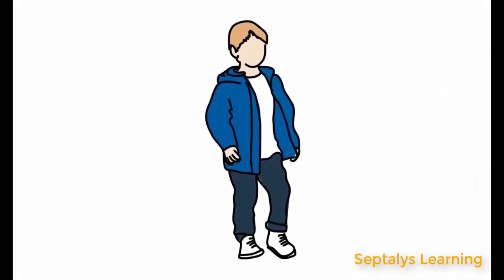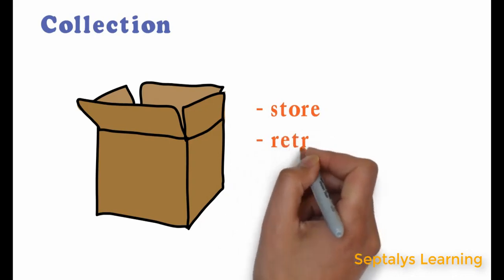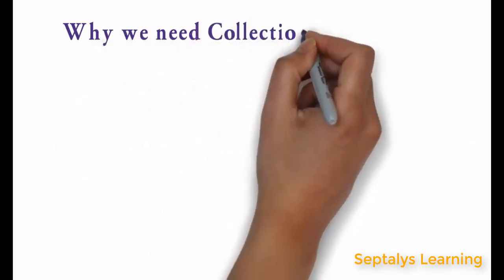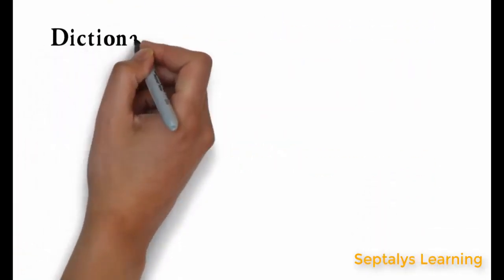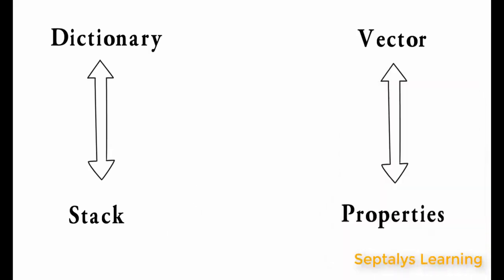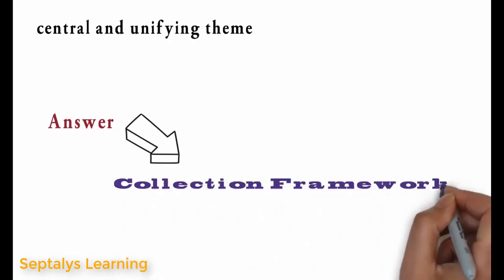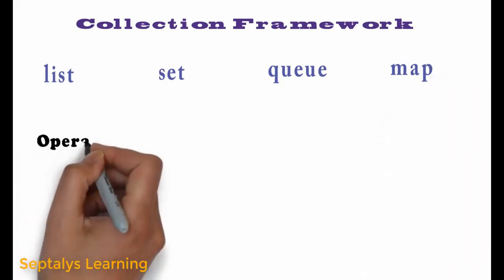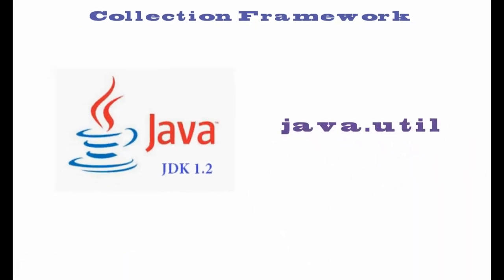Java | Why We need Collection Framework in Java [MOST ASKED INTERVIEW QUESTIONS]